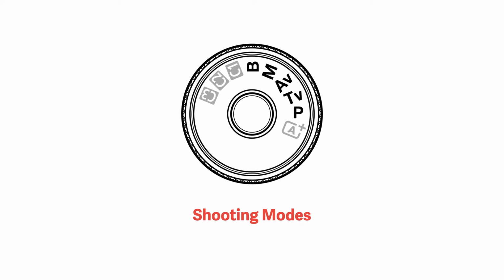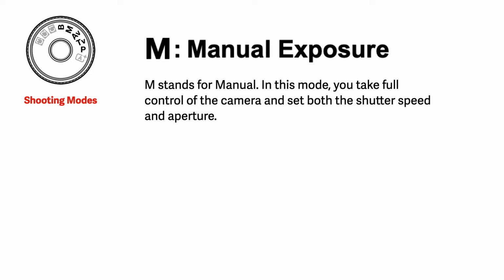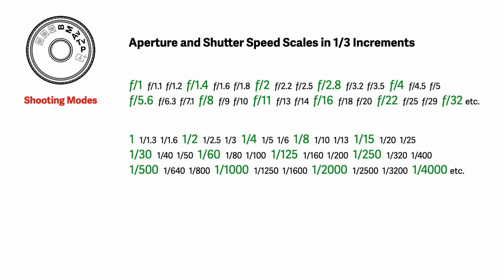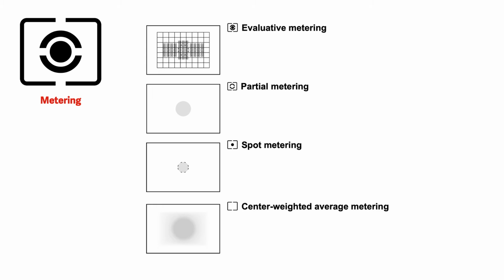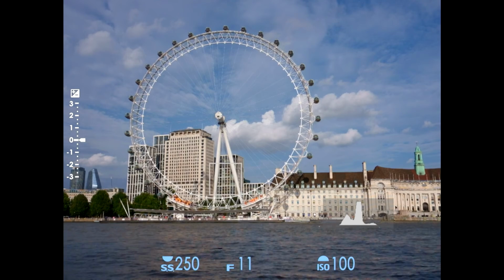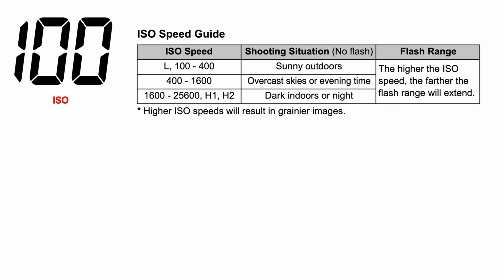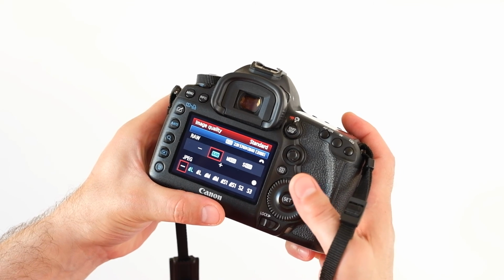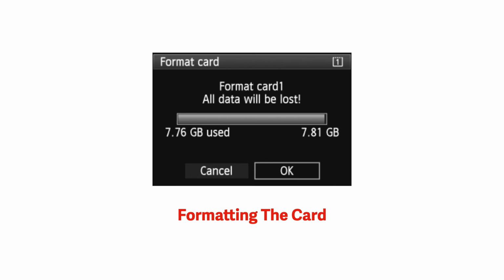Essential Guide to Setting Up Your DSLR Camera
In this video, I will guide you through the essential process of setting up your digital camera for optimal performance. Discover the crucial steps to configure your camera, from basic settings to advanced functions, empowering you to capture outstanding images with confidence and precision.

Building upon the concepts discussed in previous videos, we will identify the three core controls previously explored and guide you through their integration within the camera setup procedure.

Throughout this concise yet comprehensive course, we thoroughly examine the indispensable camera controls—the ISO, shutter speed, and aperture—and unravel their interconnected nature and profound influence on the resulting images we produce.

With over 17 years of experience in instructing photography students, I have witnessed the persistent challenges many encounter in fully grasping these foundational concepts, even after years of practice. It is my sincere hope that this concise course will provide the clarity you seek, facilitating a comprehensive understanding of these crucial principles and empowering you to employ your camera with confidence.

For additional educational resources, exclusive content, and ongoing support in your photographic development, please visit our